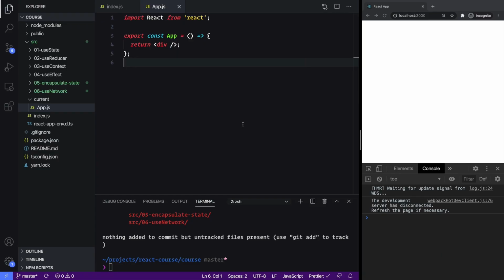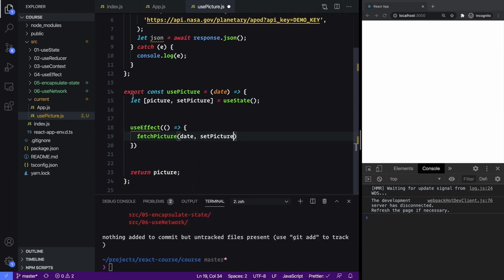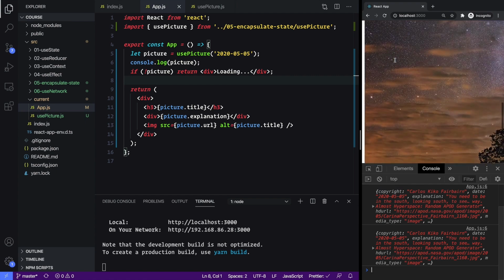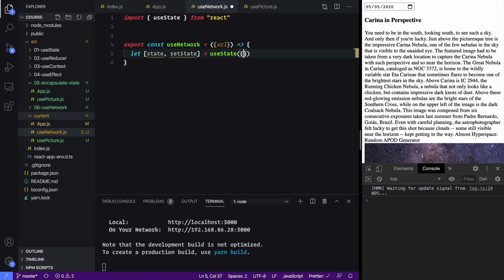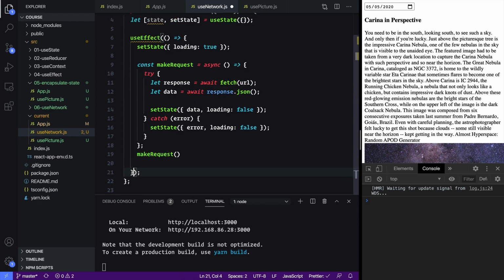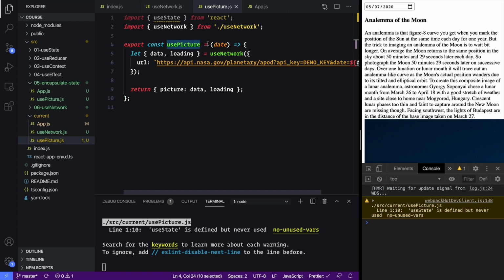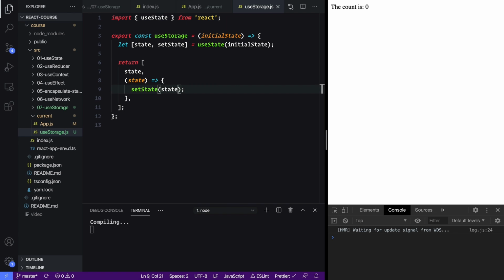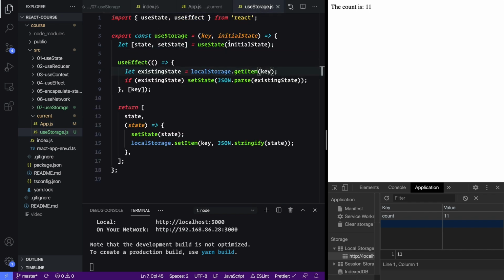2 - React State Management | Custom Hooks | Redux | Ultimate Courses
React State Patterns with Zach Silveira

Uncover new React Hook best practices and patterns for managing state. You'll learn the most challenging new patterns and concepts in modern React.

6 Chapters 22 Lessons 2 Hours

00:00 Encapsulating State Logic
06:36 Building a network request hook
13:15 Creating a useStorage hook